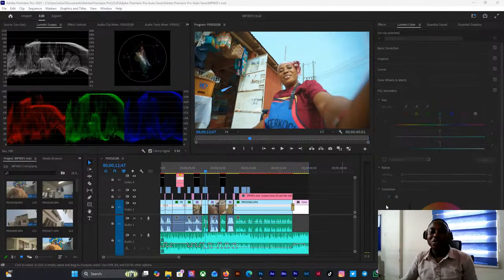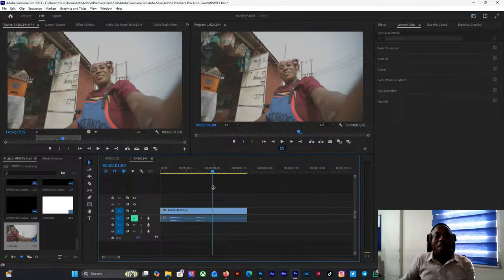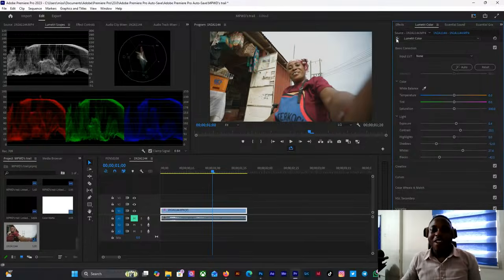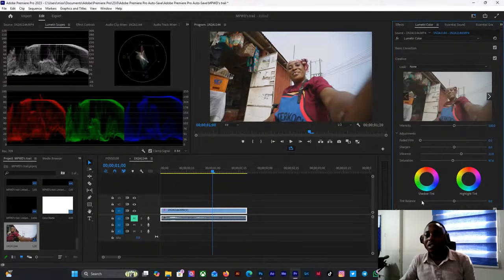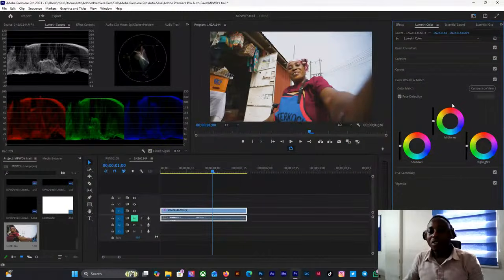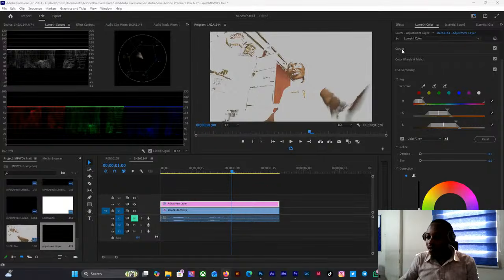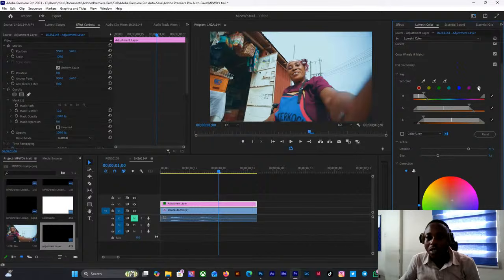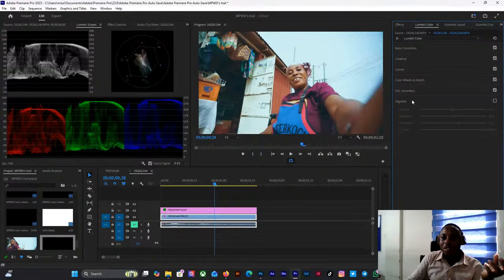COLOUR GRADING TUTORIAL WITH AMPONG B - PREMIERE PRO